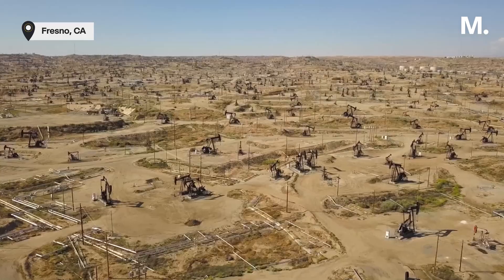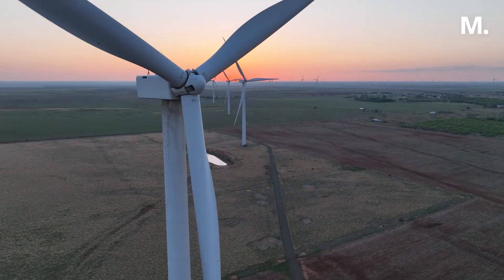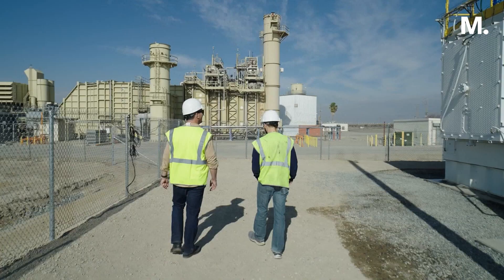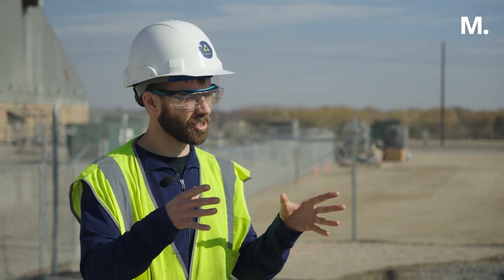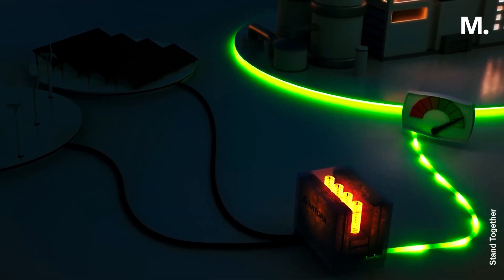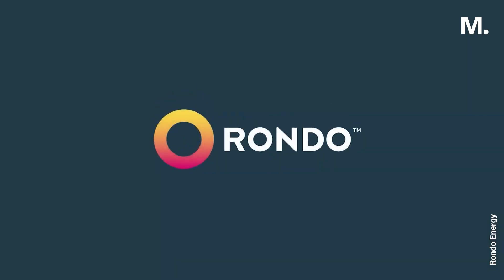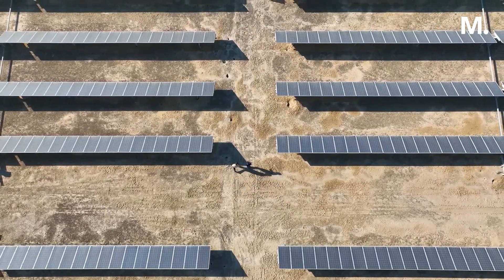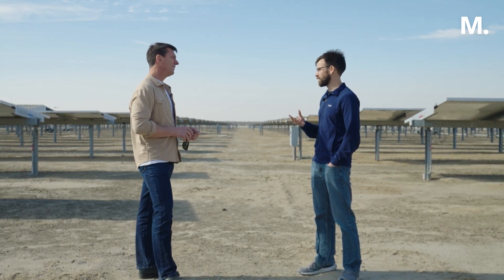'Hot Rocks in a Box' May Solve the Problem of Storing Clean Energy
Small energy companies are hoping to solve the problem of storing clean energy by using rocks.

The Messenger was founded to champion balanced journalism in an era of bias, subjectivity and misinformation, with a mandate to deliver the news — not shape it — and a clear vision of earning our readers’ trust and rekindling their passion for media.